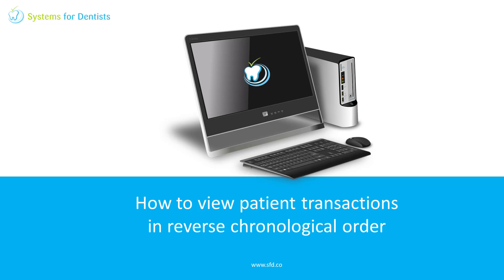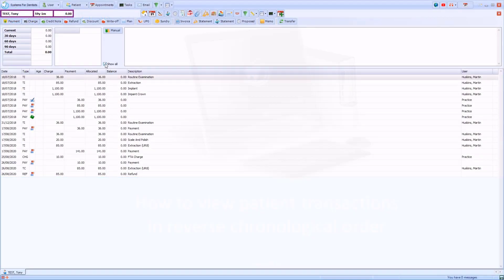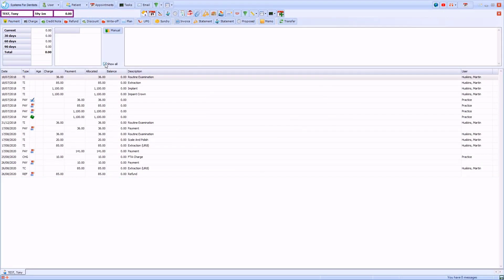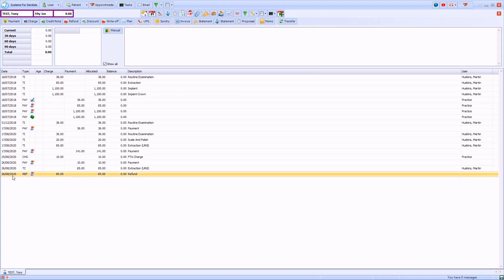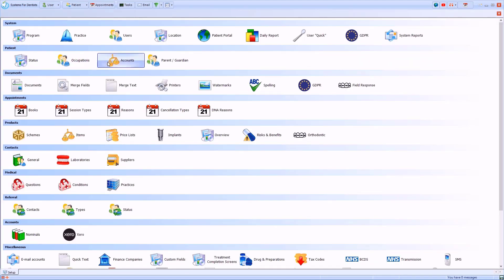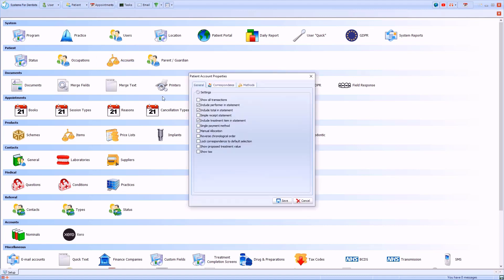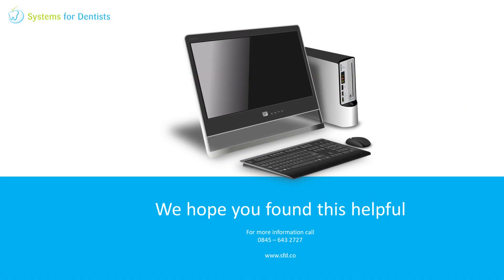How To View Patient Transactions in Reverse Chronological Order